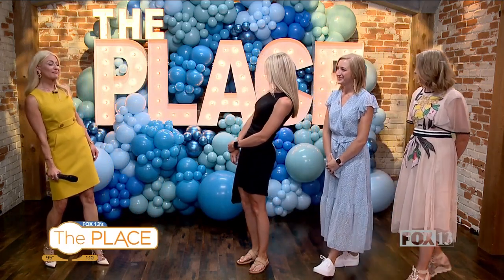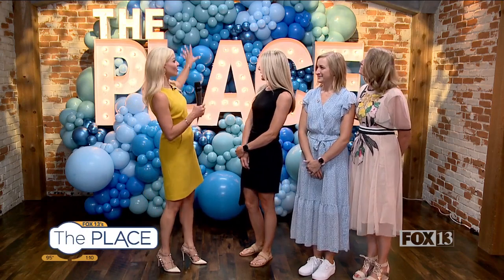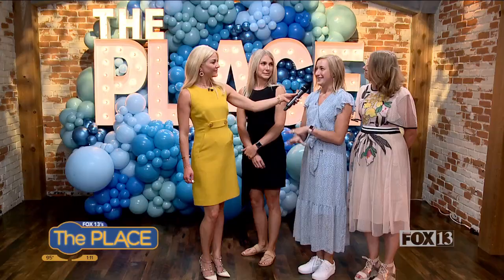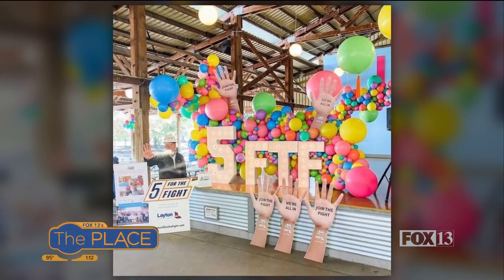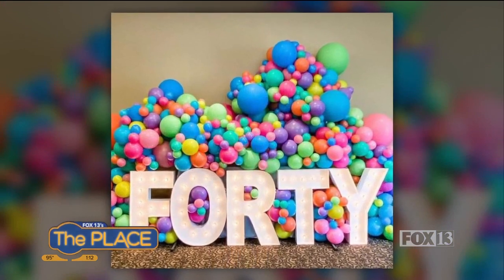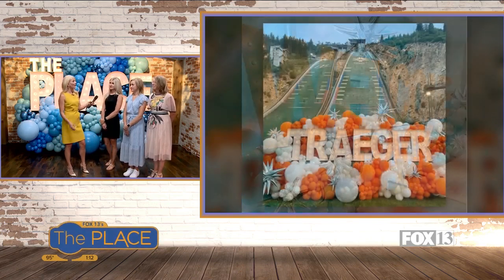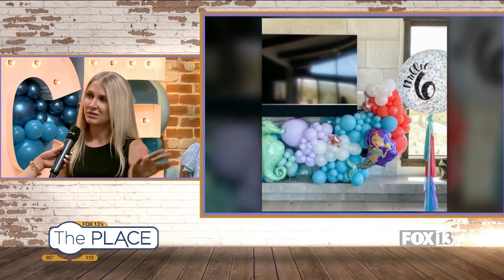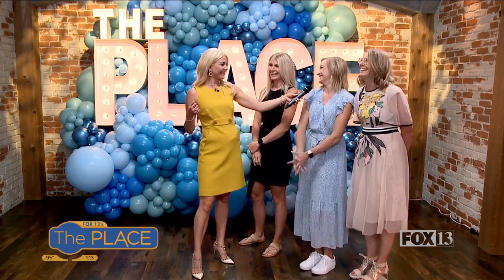We loved seeing our name in lights!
Alpha-Lit &amp; Pop Park City take your party to the next level.